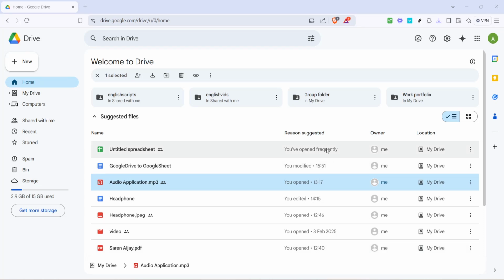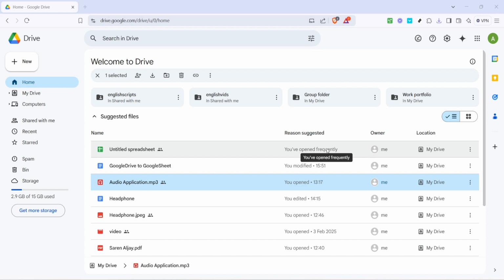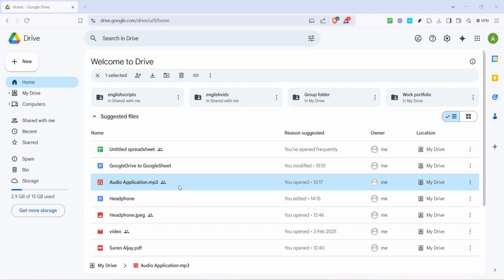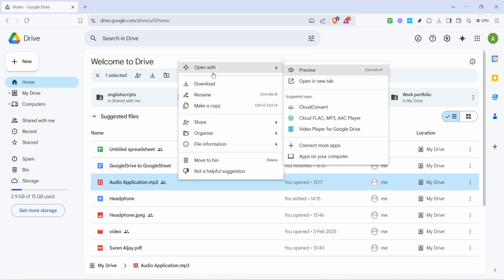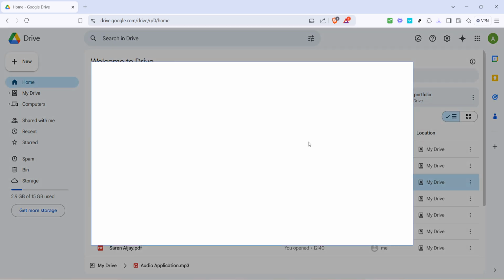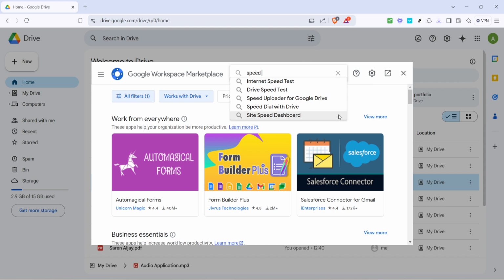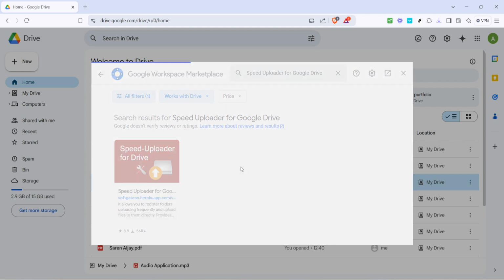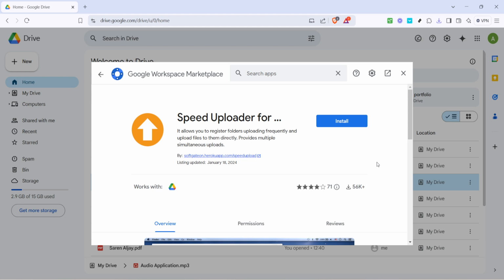How to Make Google Drive Upload Faster (how to Increase Google Drive Upload Speed) (Full 2025 Guide)